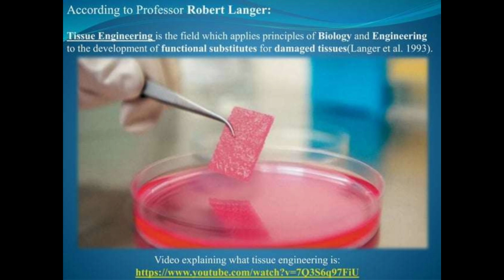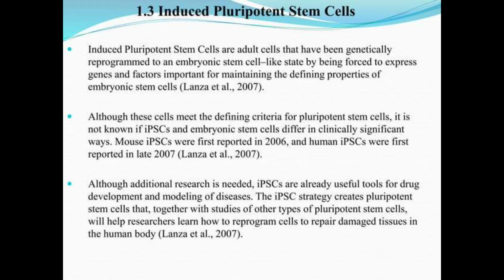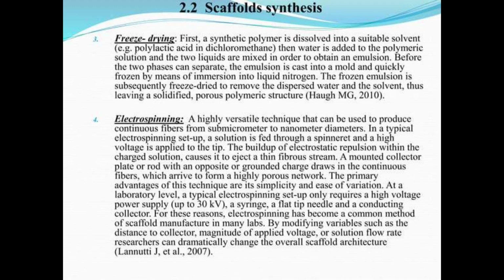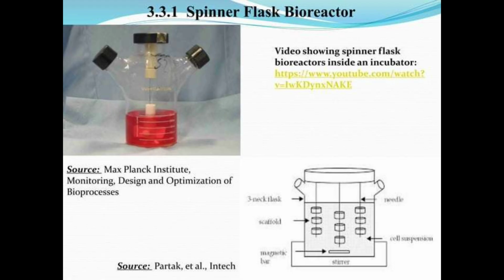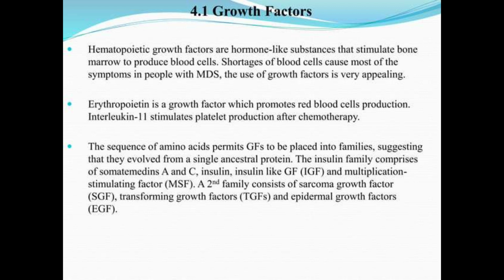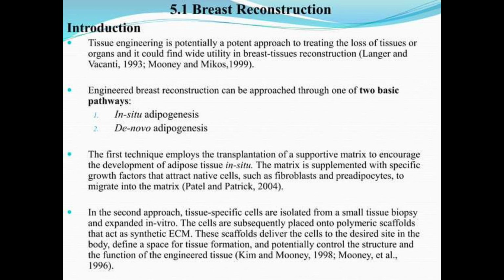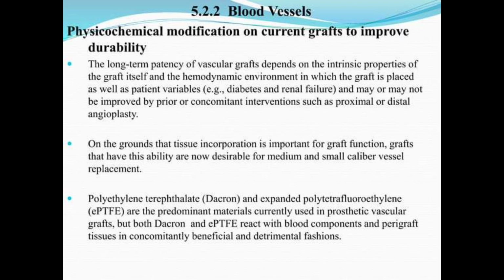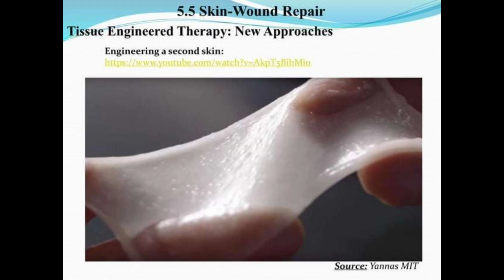3D Organ Printing - Tissue Engineering of Stem cells, Scaffold, Bioink